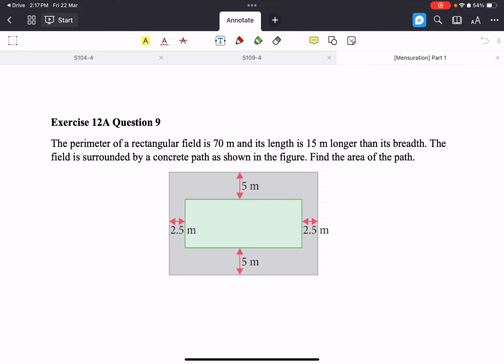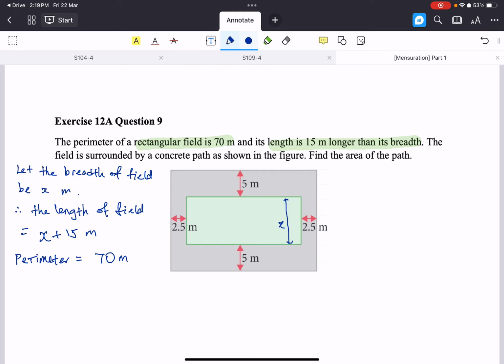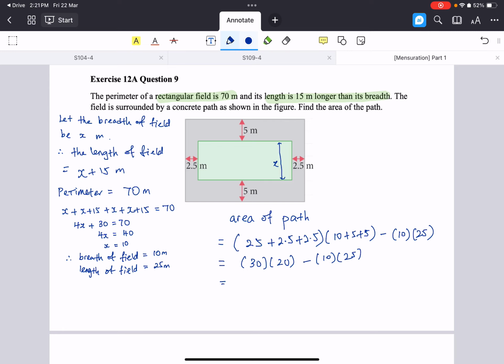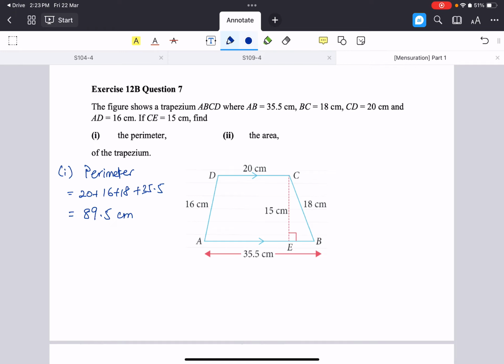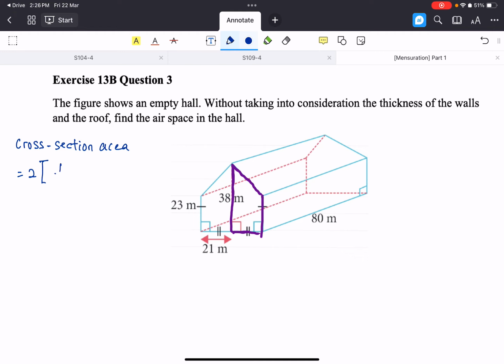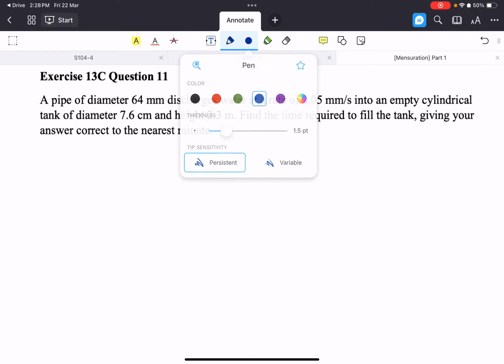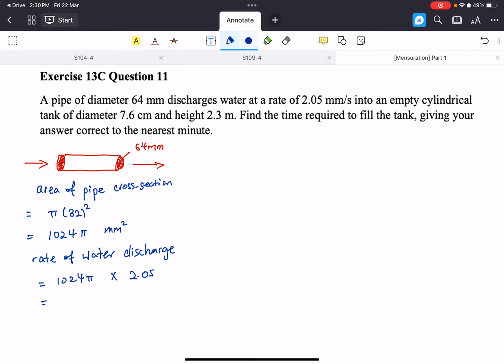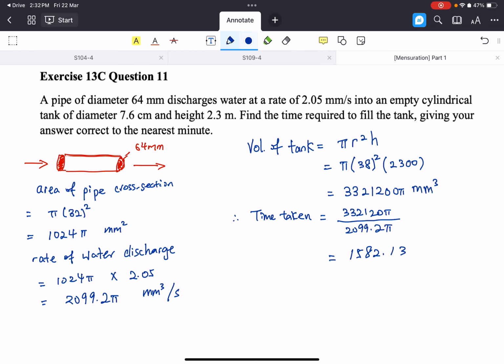S1 Mensuration Part 1